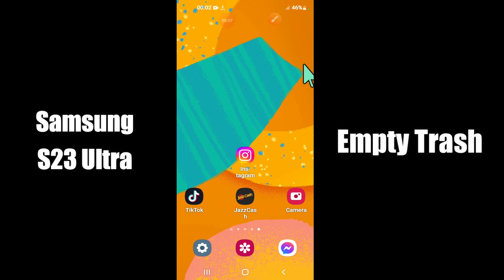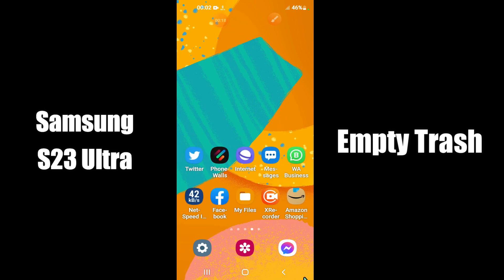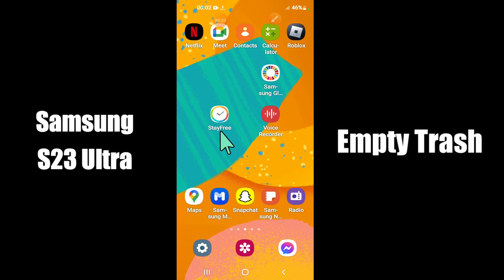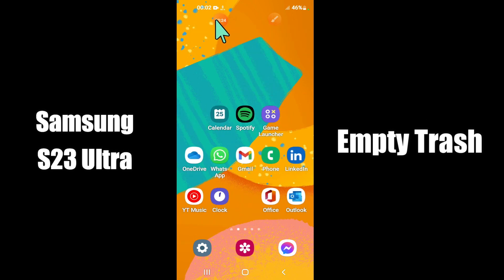How to Empty Trash Samsung Galaxy S23 Ultra